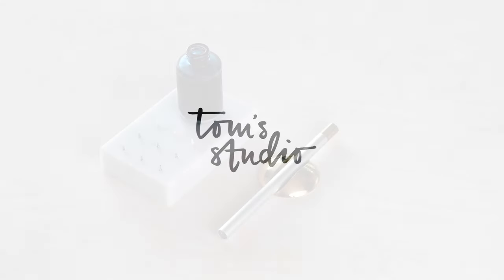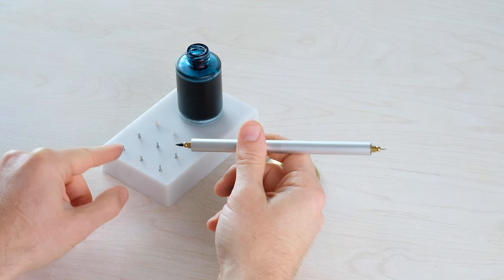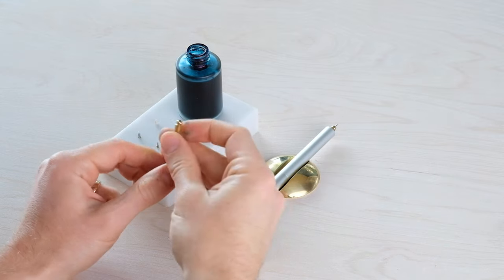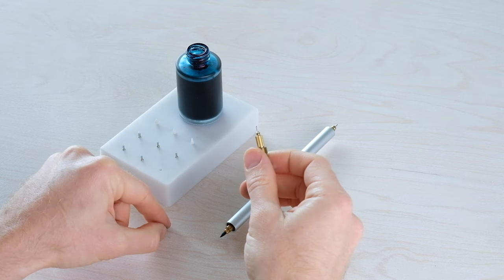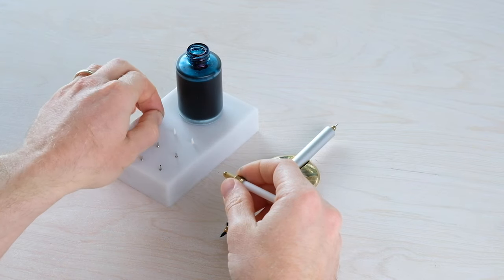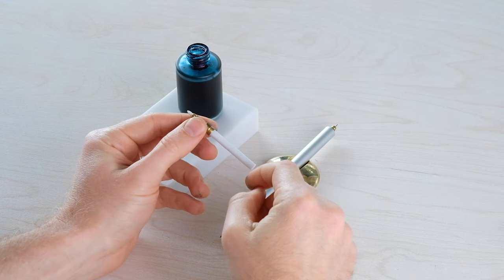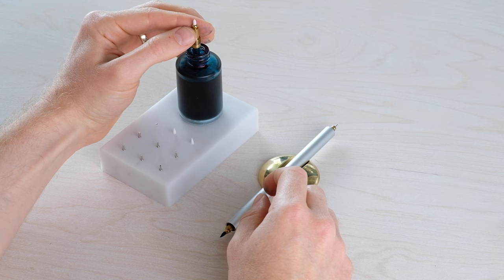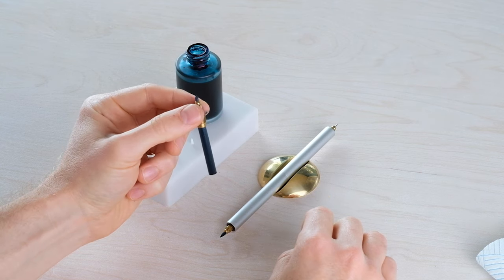The Lumos - How To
A quick introduction to The Lumos -  A Beautiful & Infinitely Refillable pen with 9 Incredible Tips.

Tip Types - Japanese made 0.1, 0.2, 0.3, 0.5, 0.8, 1.0 fineliner tips, as well as brush, chisel and felt tips.

Recommended Inks:
Archival Pigment for the Fineliner nibs: Sailor Kiwaguro
Fountain Pen Ink for all nibs - All Diamine and wet inks.  Feel free to experiment!